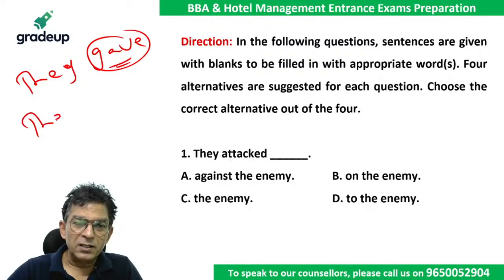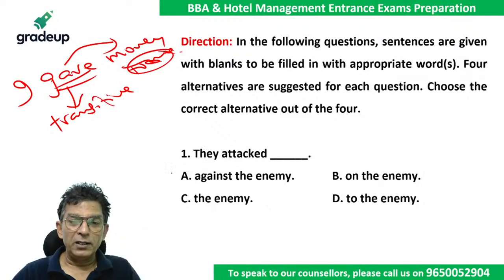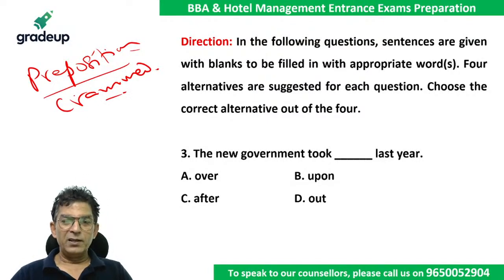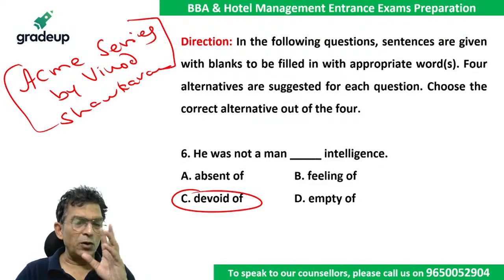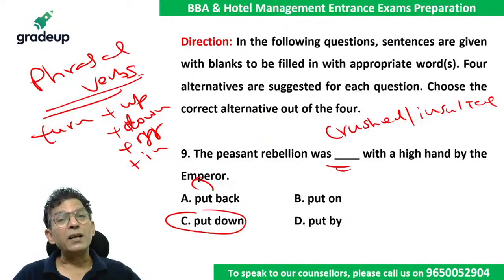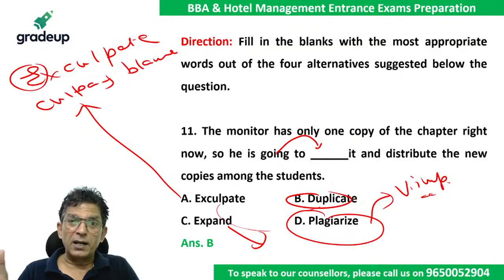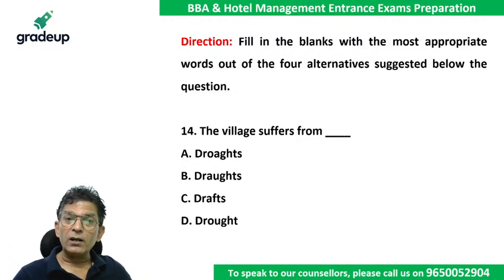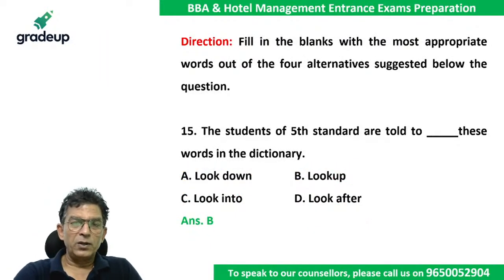English Aptitude Questions | Fill in the Blanks | BBA & HM Exams 2021 | Part 2 | Vinod Shankaran | G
Most Expected and Important English Aptitude Practice questions. Watch this session by Gradeup expert, Vinod Shankaran, to practice questions on Fill in the Blanks for BBA exams such as IPMAT/DUJAT/CHRIST and IPUCET. This session aims to help you practice questions for English Aptitude questions, for BBA & HM Entrance Exams.

Gradeup: BBA & HM channel will help aspirants in their BBA & HM Entrance Exams preparation. Gradeup BBA & HM has highly qualified educators. The classes are conducted by expert teachers who have years of experience and have mentored lakhs of students. Our preparation approach includes a carefully designed study plan that helps students to build an in-depth understanding of the concept. Gradeup BBA & HM will guide you to the BBA and Hotel Management Entrance Exams of India.